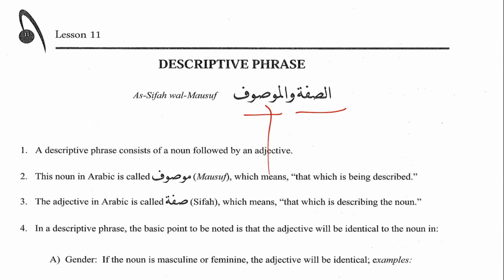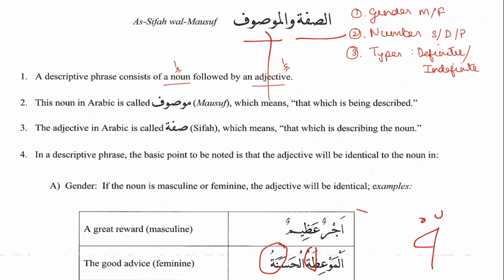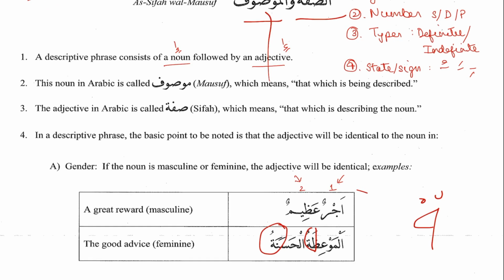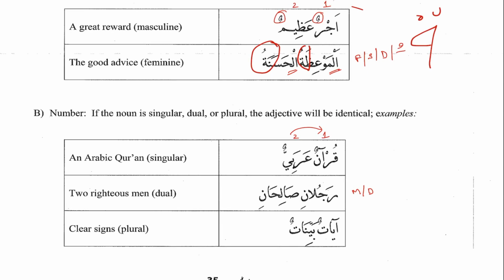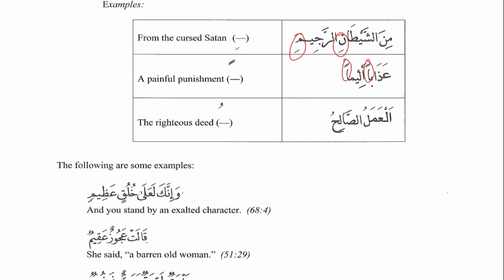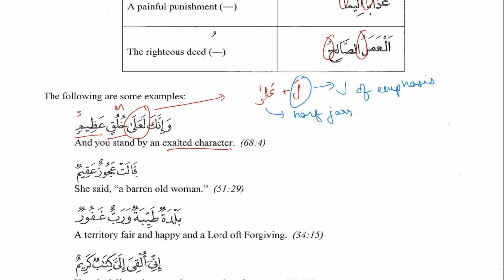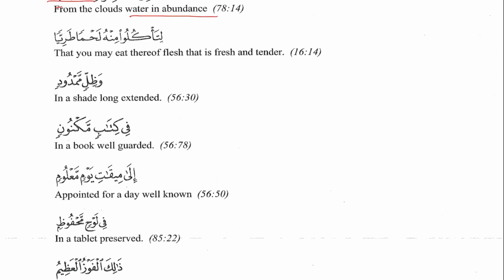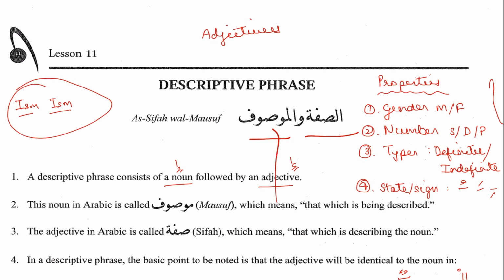Quranic Language Made Easy -- Unit 1 Lesson 11 — Descriptive phrase || Arabic Grammar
🔴🔴🔴 Learn Arabic for understanding the Quran 🔴🔴🔴
This series will help you learn Arabic grammar from English to understand the Quran.
Unit 1 Lesson 11 from the book Qur'anic language Made Easy by Ustadha Iffath Hassan on the descriptive phrase aka As Sifah wal Mausuf.

 🔴 Prerequisites 🔴
Ability to read Arabic

🔶 Textbook 🔶
📖 Qur'anic Language Made Easy by Hafiza Iffath Hassan ✅